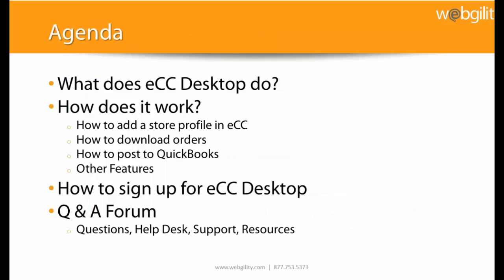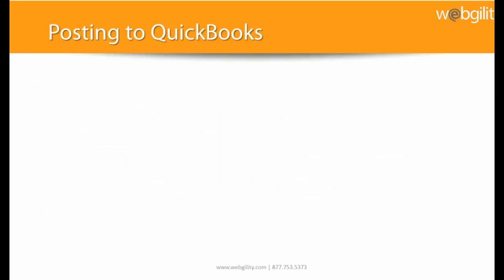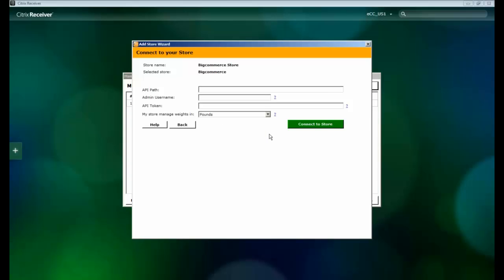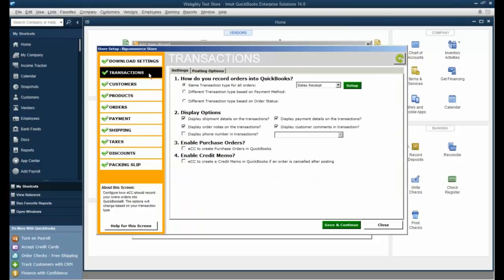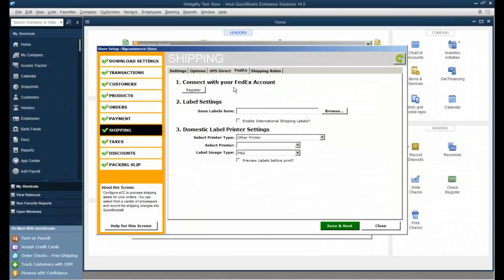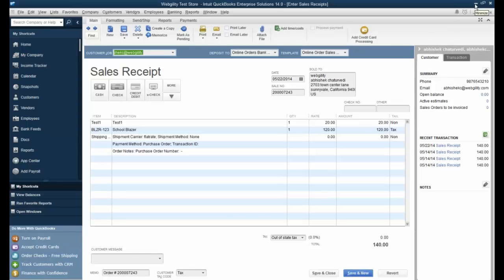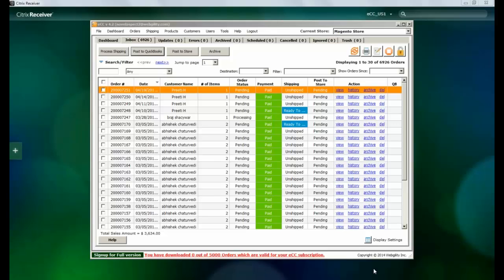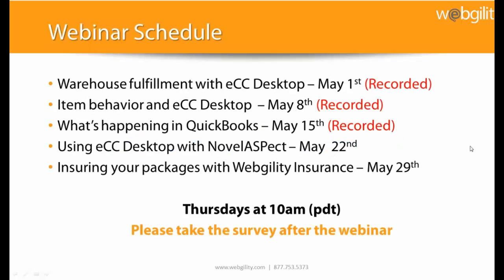Hosting QuickBooks and eCC Desktop with NovelASPect